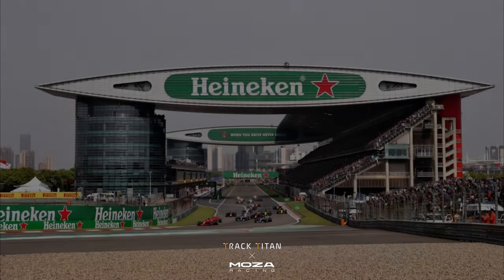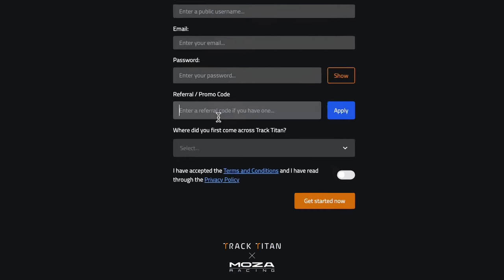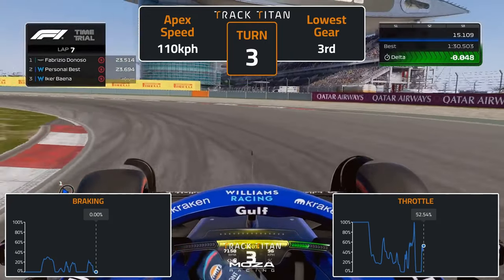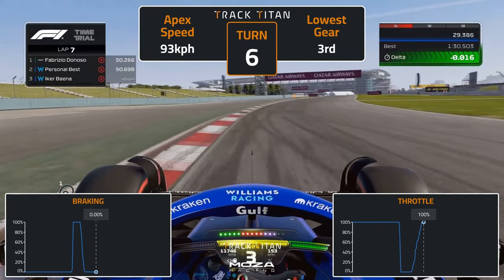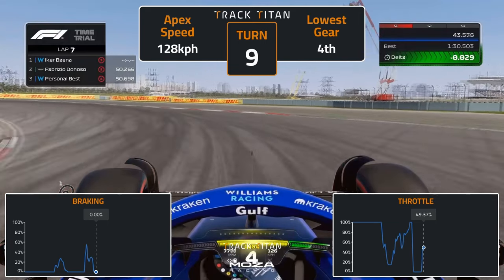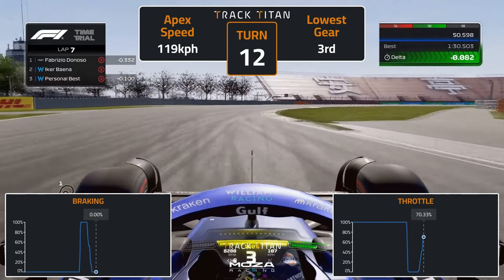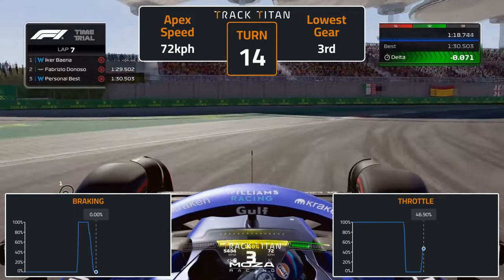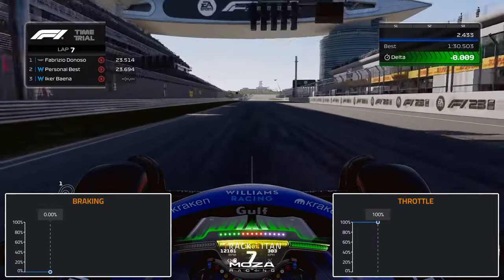Shanghai Track Guide | MOZA Racing tutorials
Learn how to master the technical Shanghai International Circuit with corner-by-corner analysis and a blistering 1:30.199 hot lap driven by a pro! Join us @TrackTitan  as we dive deep into the secrets of this epic F1 track. Time to push your limits and conquer the corners! Who's up for the challenge? 🏁💪